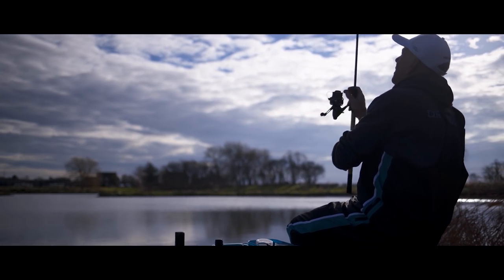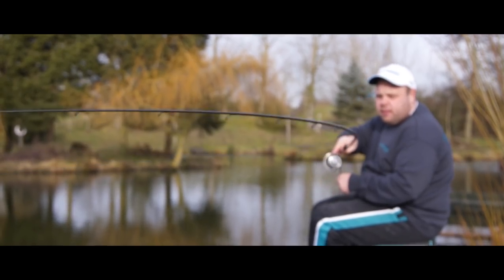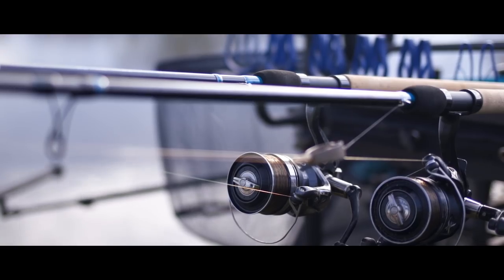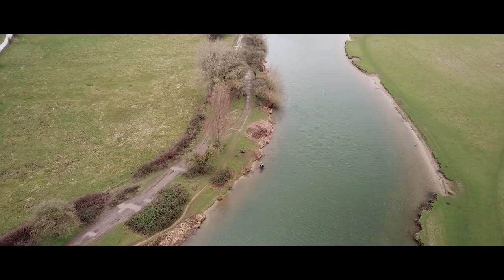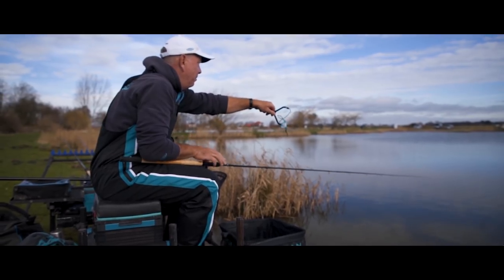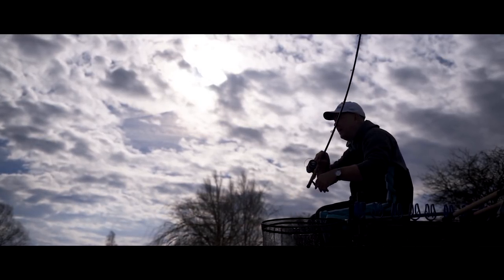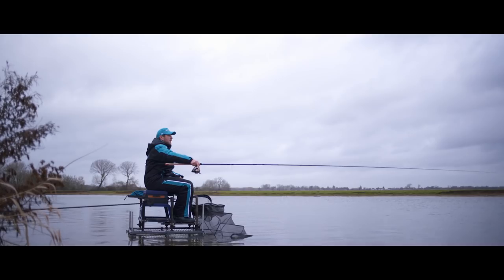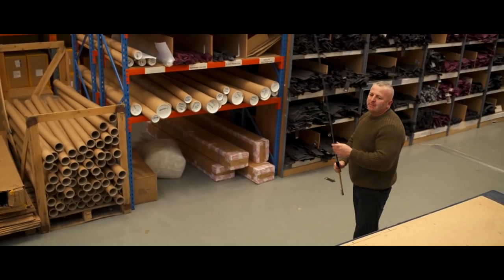Drennan Vertex Rods - Coming Soon!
After 15 years the acclaimed Series 7 Rods will be replaced as we take advantage of improved materials and manufacturing techniques in our new range of Drennan Vertex. Eight rods and two landing net handles are heading to shops from mid-March with more to follow soon.